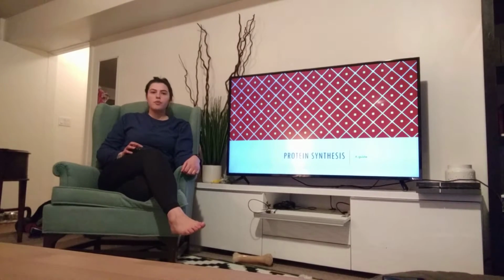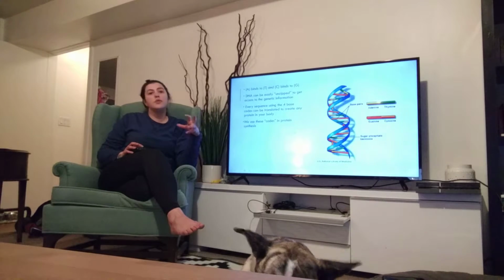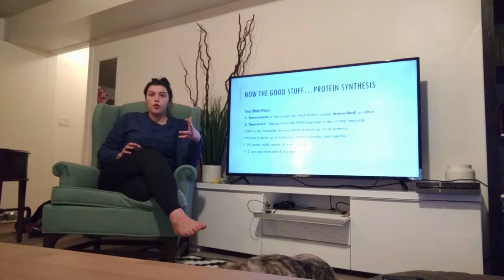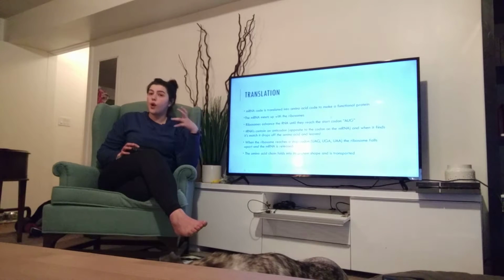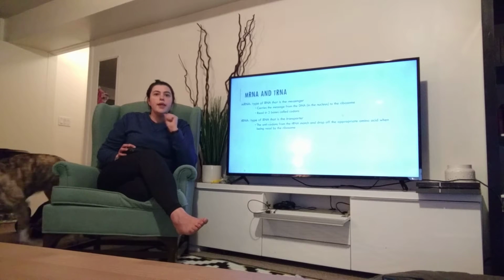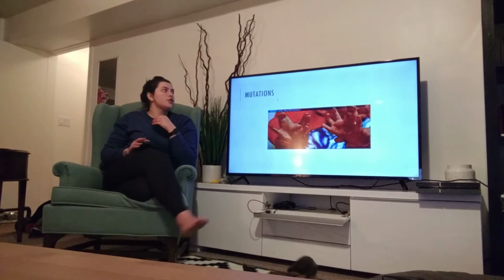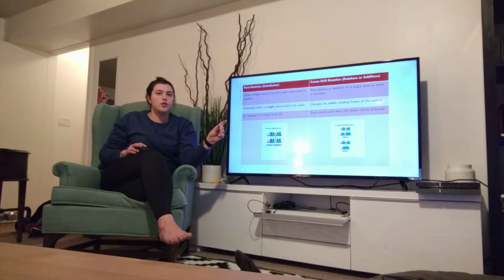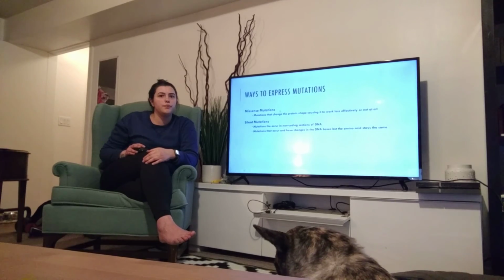Protein Synthesis Video Michella Castonguay